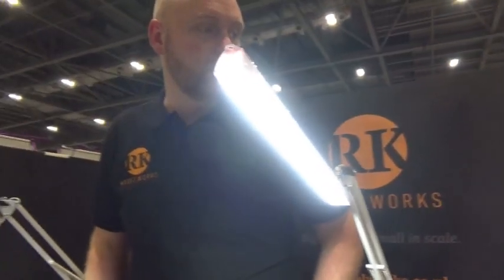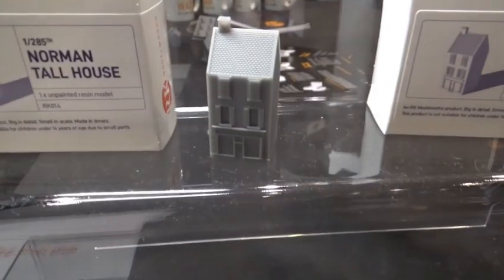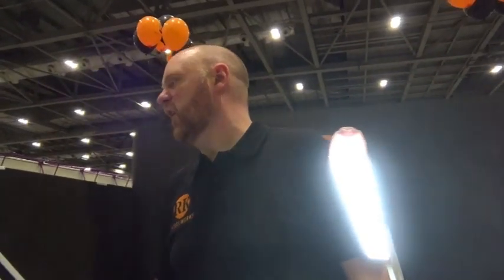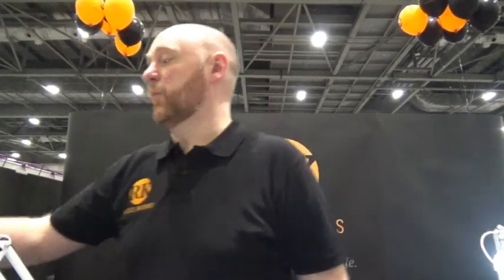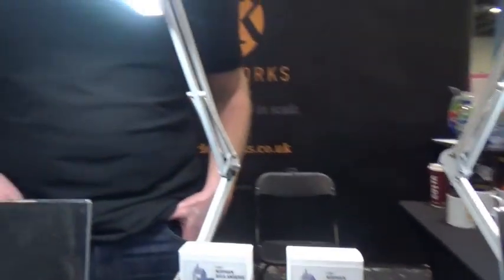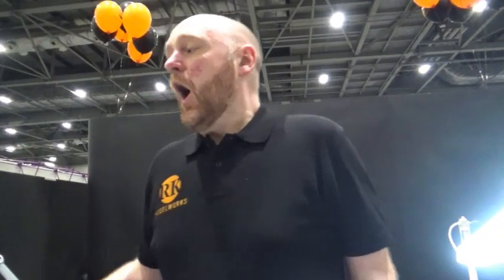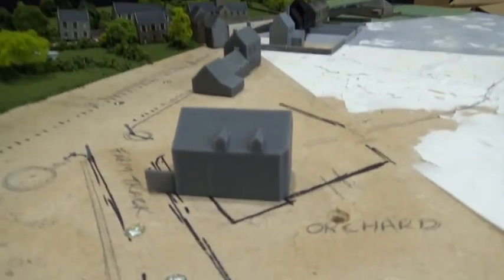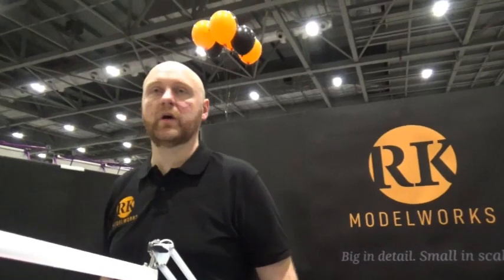Salute Wargames Show RK Modelworks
A short chat with RK Modelworks Salute wargames show.

Wargames Guru Is a site dedicated to all things Tabletop wargaming.

We will be posting Battle Reports for American Civil War, acw in 28mm,  War of the Roses,  Lord of the Rings Strategy Battle, LOTR SBG,  Dragon Rampant,  Gunfighters Ball, Wild West, and other wargames.

Wargames Guru is an alternative view of wargames.